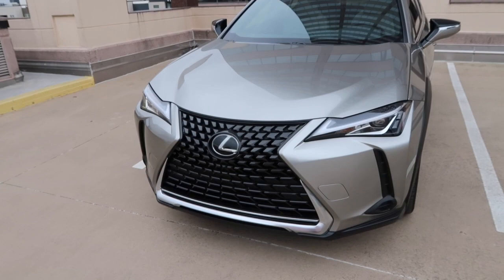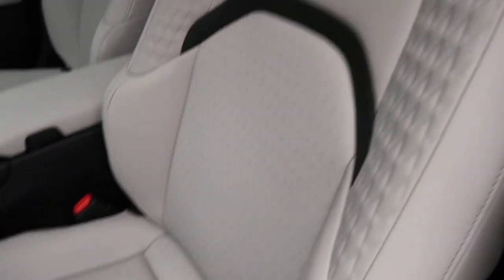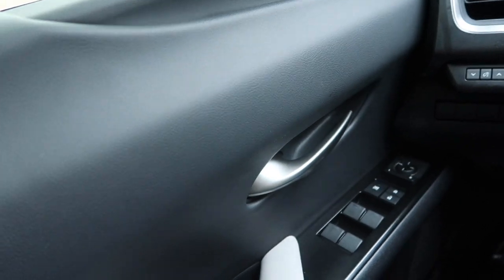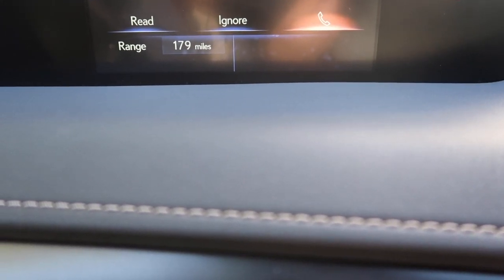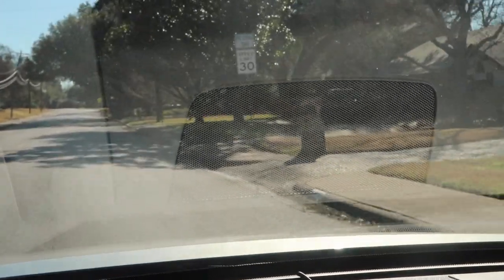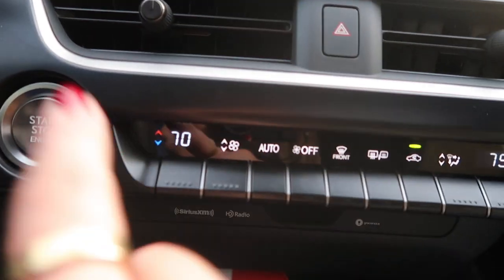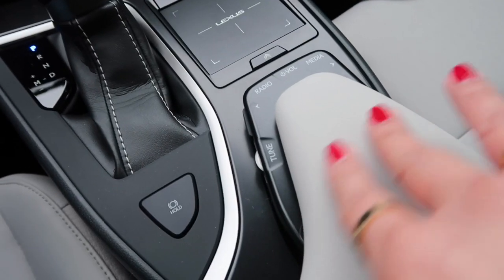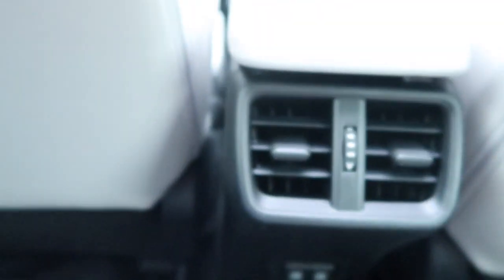BOUGHT MY DREAM CAR + CAR TOUR | 2019 LEXUS UX 200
**OPEN ME**

I BOUGHT MY DREAM CAR!! 🥺 I love it so much so here’s a car tour 💝💕 I’m feeling super grateful and blessed at this moment! Life is good 💕

THUMBS UP for Transportation ;-))

S A V I N G S:
Uber Code (free ride): mikeeb202ue

What editor do I use? Final Cut Pro